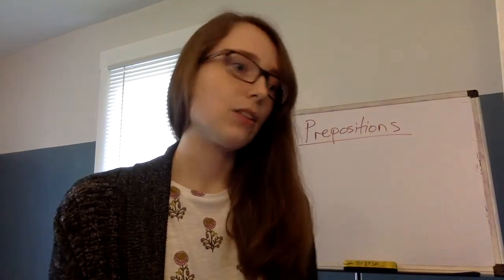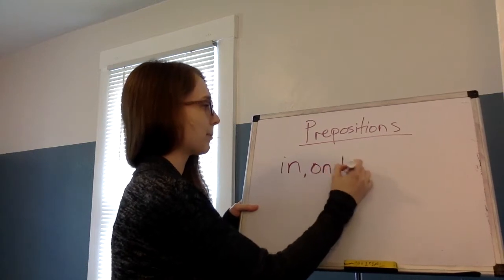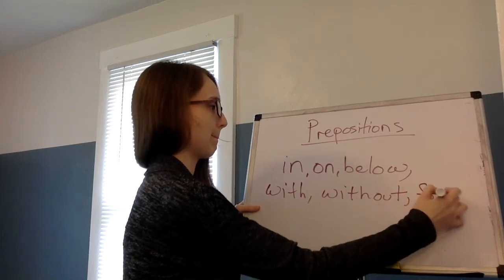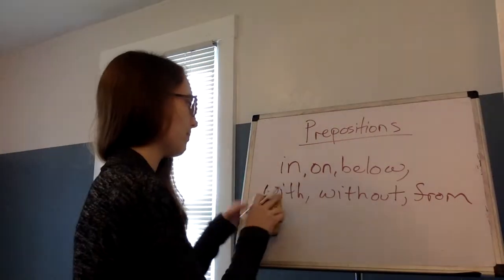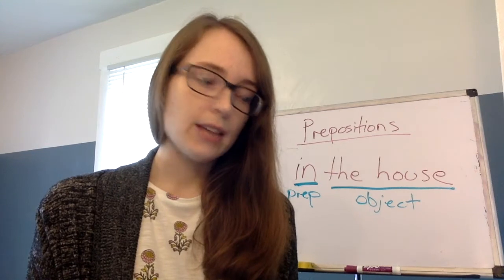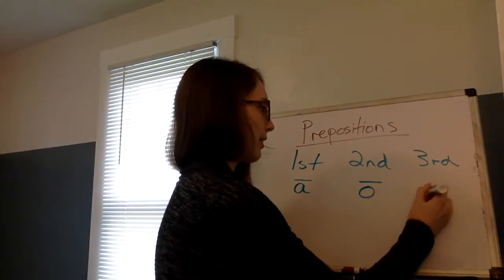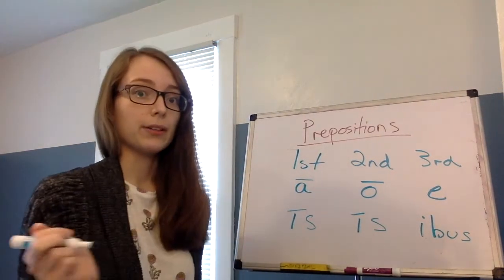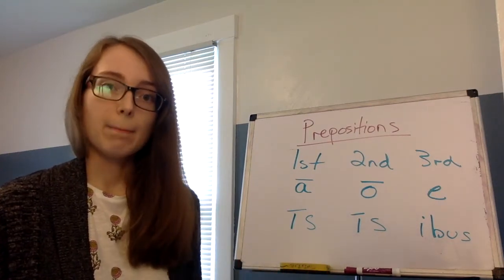Latin II: Abl Case + Prepositional Phrases Notes, Quintus Advenit